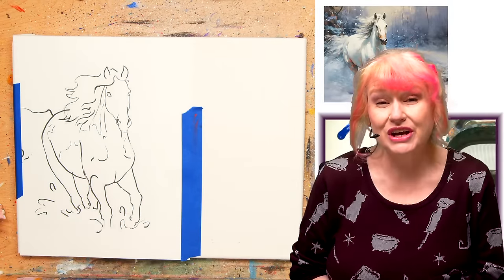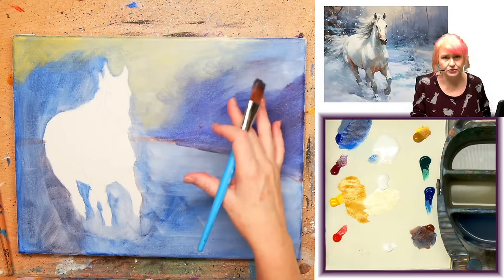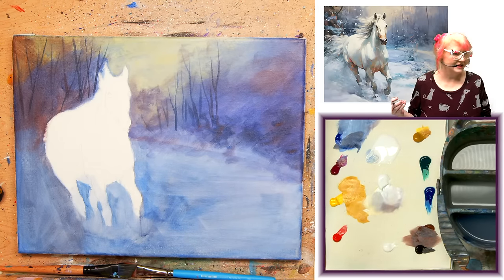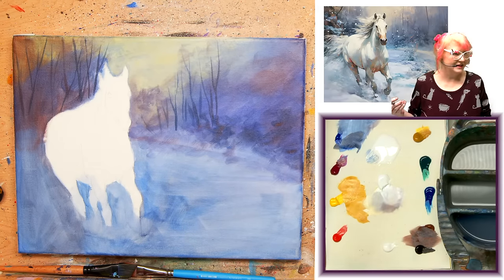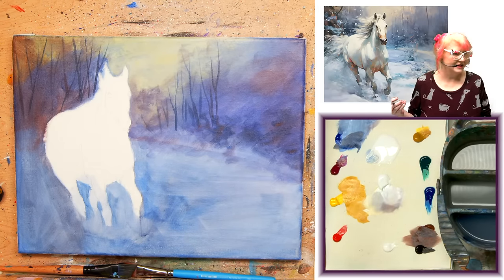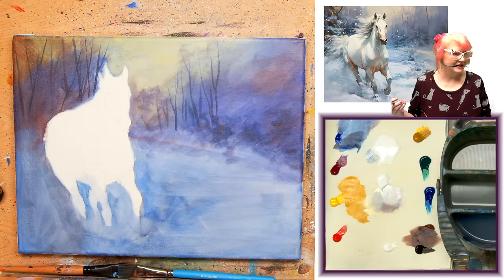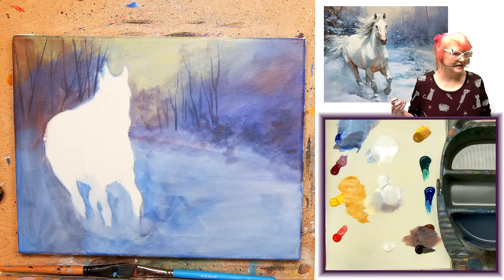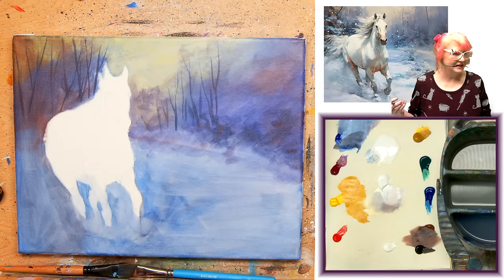White Horse In Winter Landscape 🌟🎨 How to paint acrylics for beginners: Paint Night at Home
How to paint a white horse in a Snowy scene step by step 🌟🎨 Easy Acrylic painting tutorial for beginners. Acrylic course for those who want to learn how to paint better. It's all 100% real-time, with multi-camera angles, and thoroughly explained. YOU CAN PAINT THIS !! The Art Sherpa brings you all your art lessons. In addition, you can connect with other painters like you through our Live Stream Chats in every video.
Difficulty meter level in Hoots: 🦉🦉🦉StepByStep

💛 Cadmium Yellow Medium
  💛 Yellow Ochre
❤️ Cadmium Red medium
❤️ Quinacridone Magenta
💙 Phthalo Blue Green shade
💙 Ultramarine blue
💚 Phthalo  Green Blue shade
💜  Dioxazine Purple
💩  Burnt Sienna
☁️  Titanium white
☁️ Zinc white or mixing white
☁️ Fluid Titanium white (optional for fine lines )
🖤 Mars black
🖼 CANVAS
11x14
9x12 Fabriano 1264 mixed media paper

🖍 OTHER TOOLS
Saral Paper
Artist Tape

Brushes -
Please use these brushes as a guide for what I intend to use. These are brushes I use a lot. Therefore, having the exact brand of brushes I use is unnecessary. My brands are D'Artigny, Textura, Isacrylic by Isabey,  Raphael brush, Simply Simmons Extra Firm, Princeton Catalyst, Velvet touch and Select - When a brush is called a Hog Brush, it uses natural Hog Bristles.
Princeton 1# Oval Mop
 Princeton #12 Round Blender
Princeton #1 Detail Round for details
Assorted brushes for Acrylic
Assorted brushes for Acrylic -Brights, Filberts, Angles and Rounds